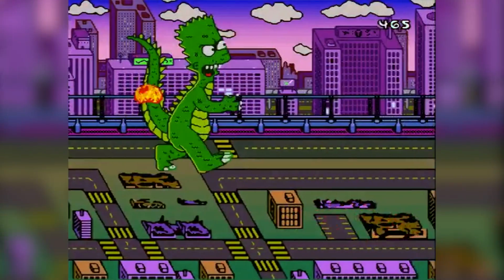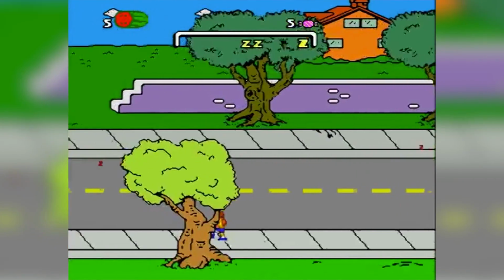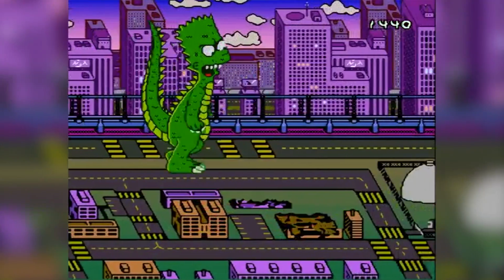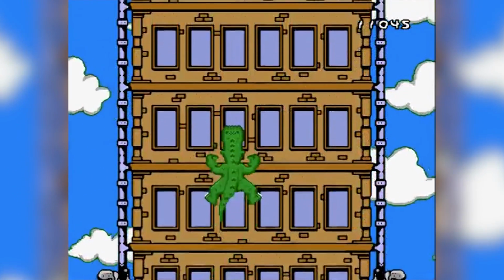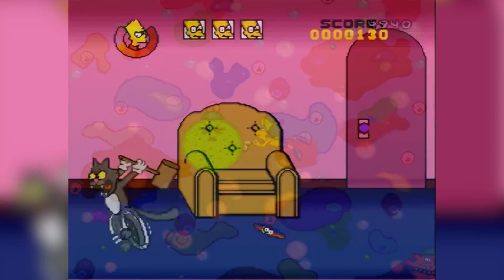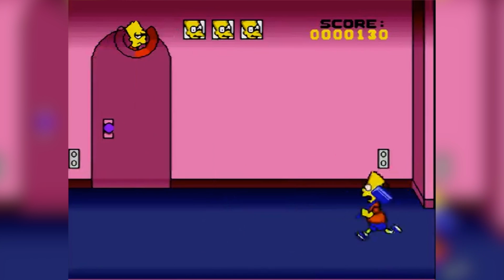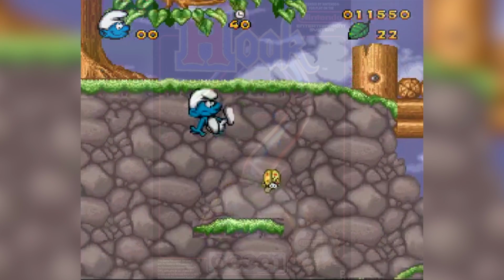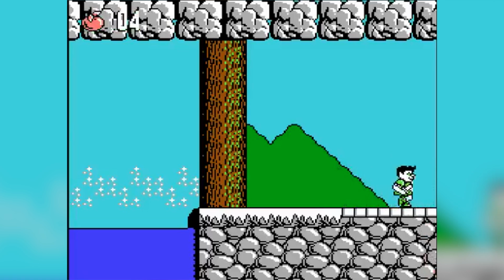Don't Play This: Episode 1 - Licensed Games (Bart's Nightmare, The Smurfs, Hook)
The first episode of don't play this. In this show i show off some terrible games and show you why you should never play them. This is what happens to the games that i try to review but are so bad i can't tolerate them for more than a half hour.